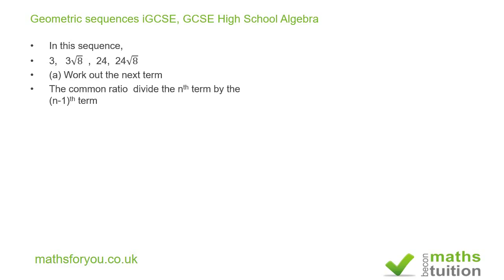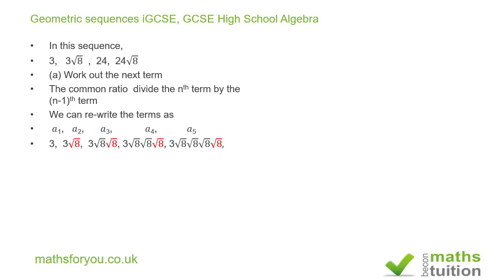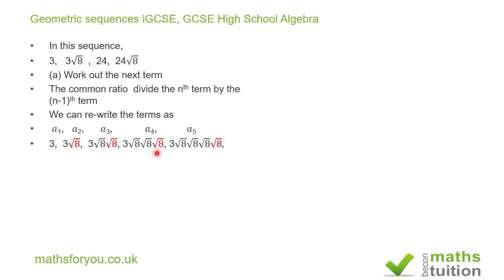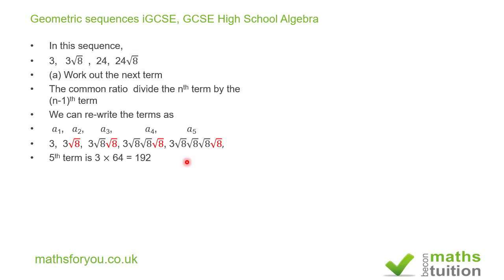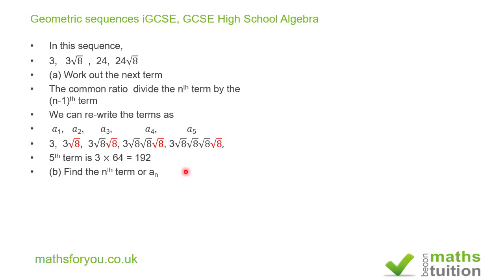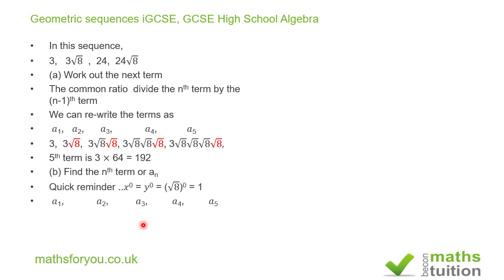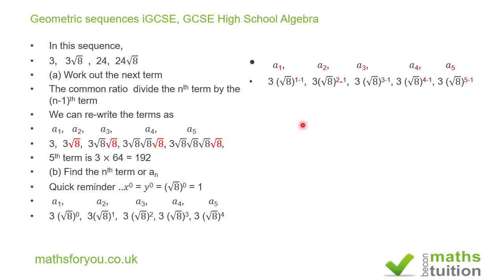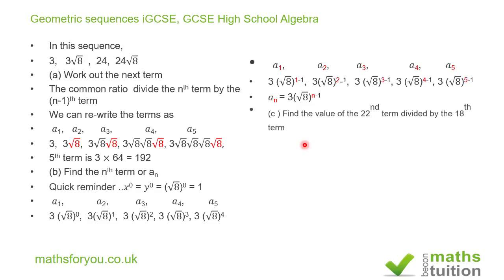Geometric sequences iGCSE, GCSE High School Algebra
Geometric sequences, common ratio, formula, iGCSE, GCSE algebra, law of indices, High School Algebra